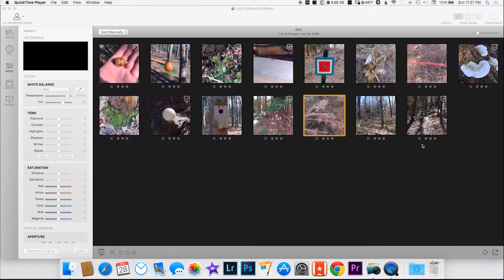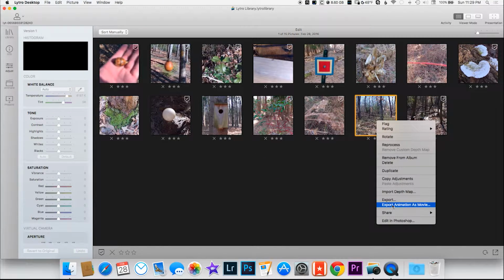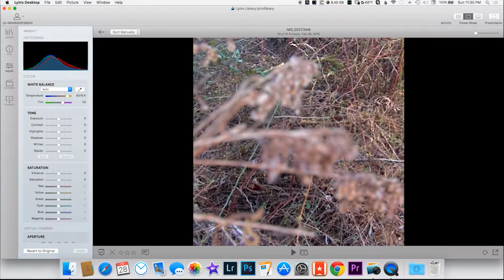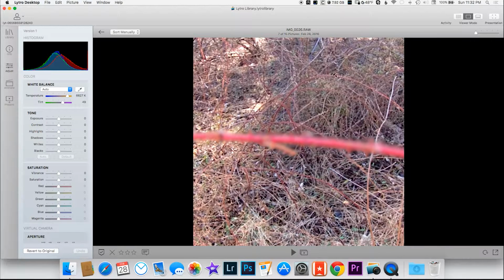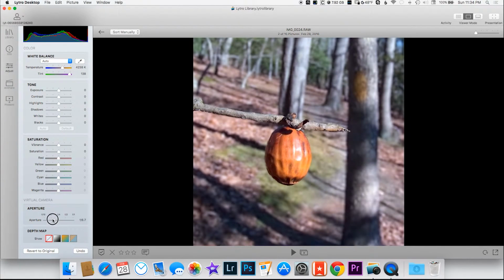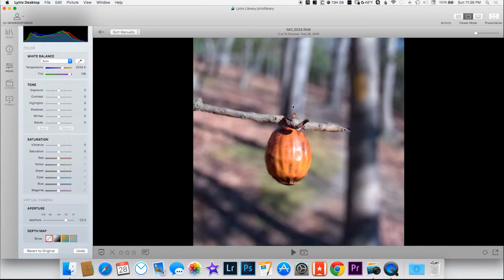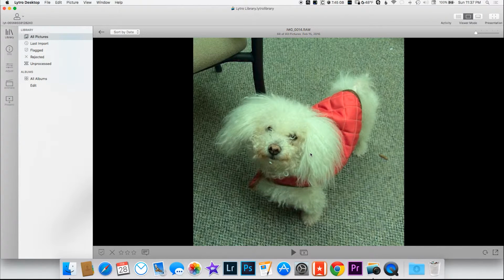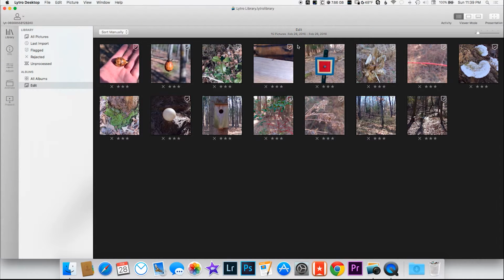Lytro Light Field Camera First Generation Review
So today I was out at the Nature Center getting a decent hike in on a nice day. Besides taking along my Nikon D800 and D5200 I brought along a  Lytro Light Field Camera that I bought off of ebay for $25.00.

This is a review of the Lytro and the software that you use to edit/refocus the images. I have put the link to the "Live" picture gallery at the top of the description.

Join the newsletter to find out when new content is
available:

New Video: "Nature Center Snapchat Story"